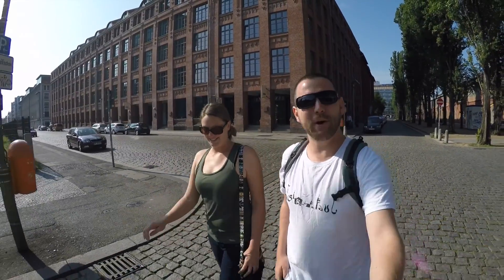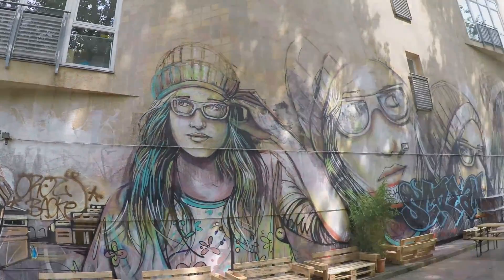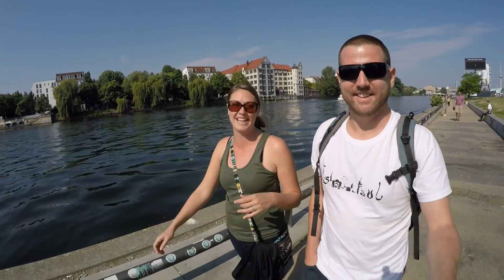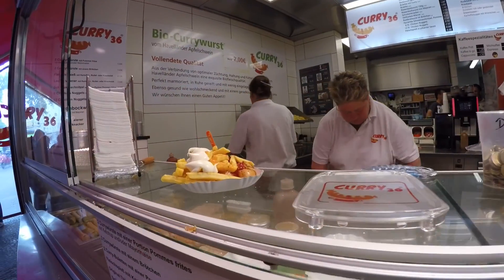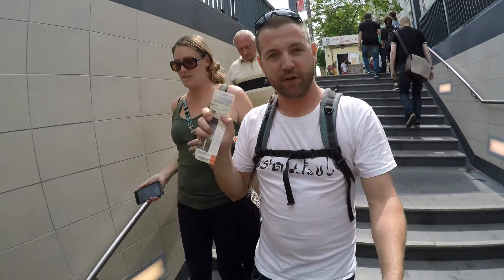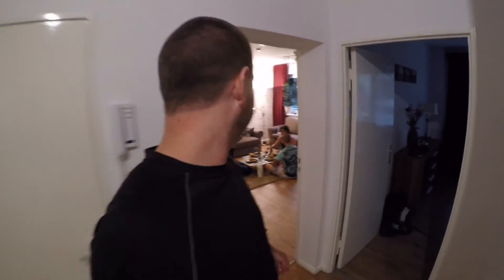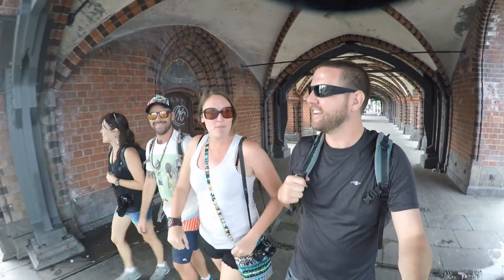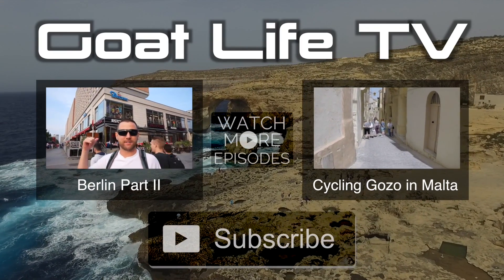Visiting Berlin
In this week's episode we're in the beautiful, artistic, green city of Berlin, Germany. We check out the famous Berlin Wall, gawk at amazing street art, taste the city's sausage specialties and meet up with our friends Jazza and Lesh from Nomadasaurus.com! This is one of our favourite cities in the world so don't miss both episodes in our 2 part series on Berlin.